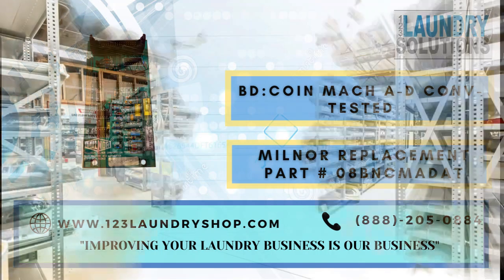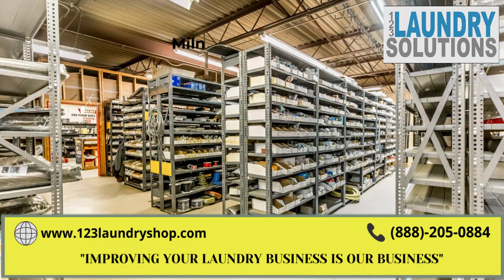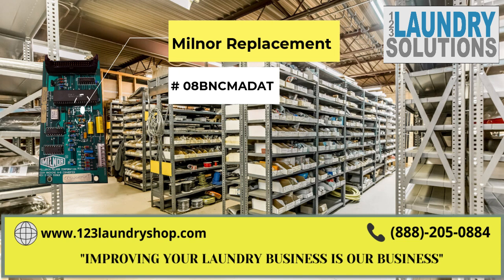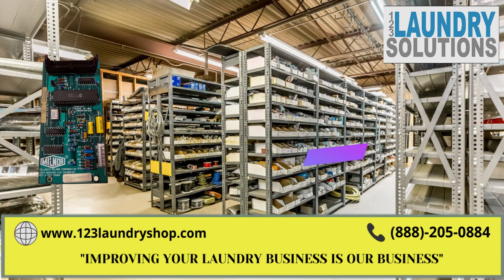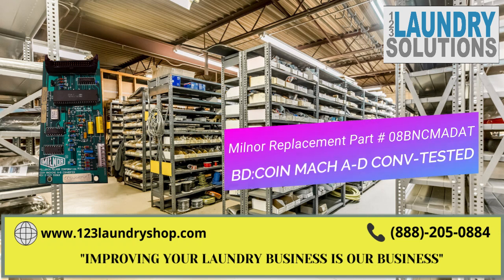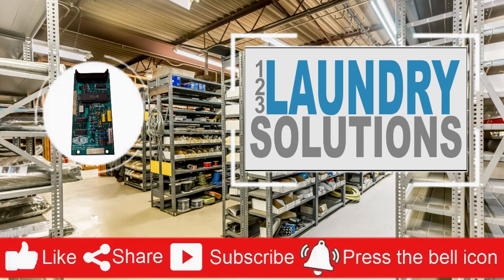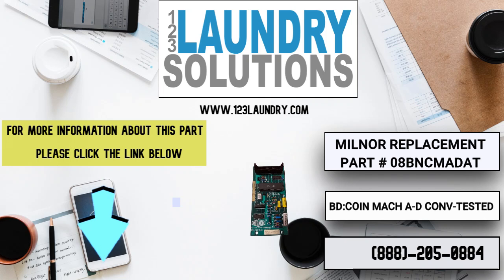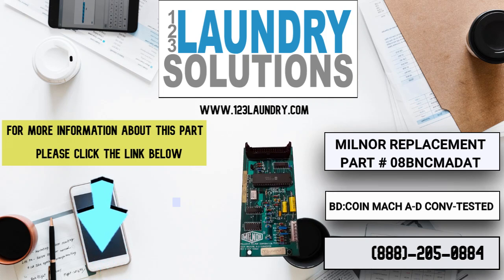Milnor Replacement Part # 08BNCMADAT BD:COIN MACH A-D CONV-TESTED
We do offer helpful Milnor washer and Milnor dryer videos for you to view, Please check our playlist